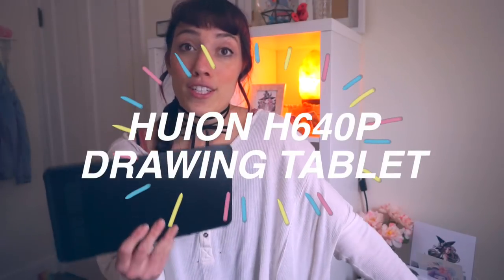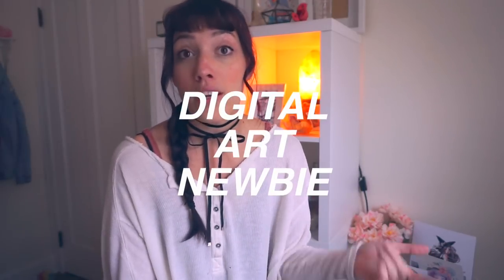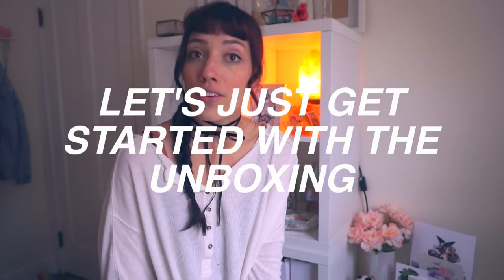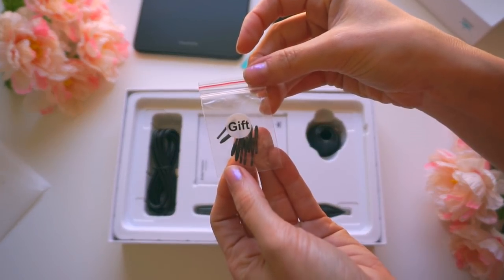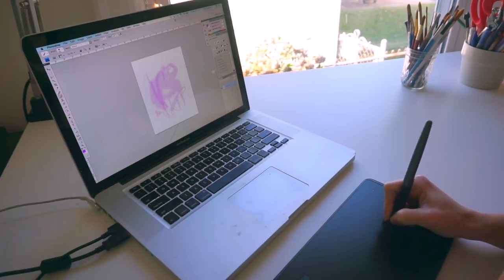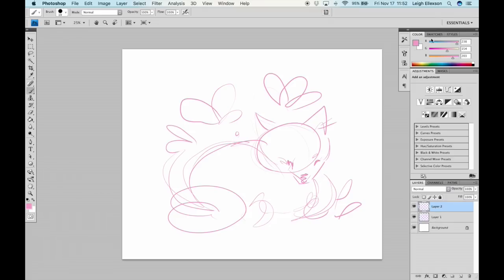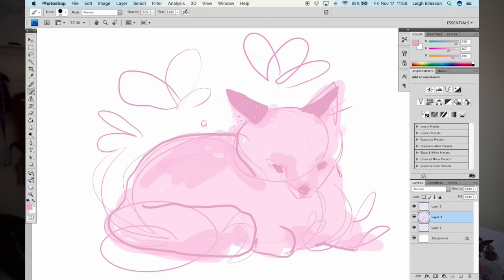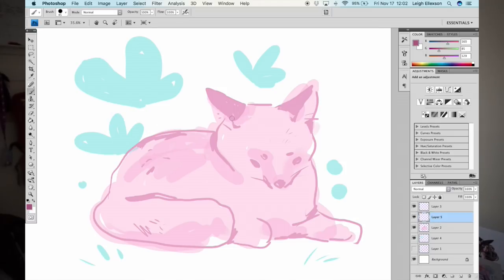Huion H640P Tablet Review + first ever digital speed paint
Amazon Link 🌸

Have been having so much fun with the drawing tablet in the limited free time I've had lately! SO BUSY! Currently editing a new vlog that will be up soon.

🌸Video Music🌸
Going Up By: Lakey Inspired